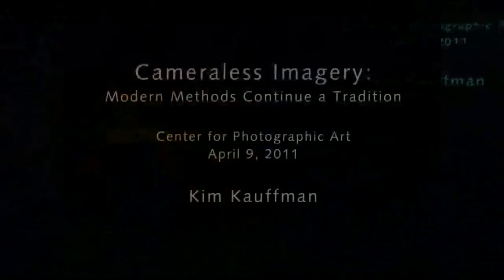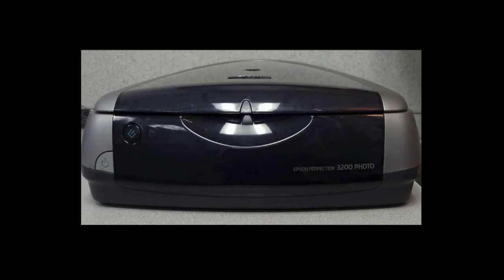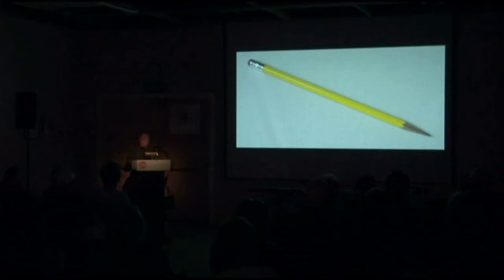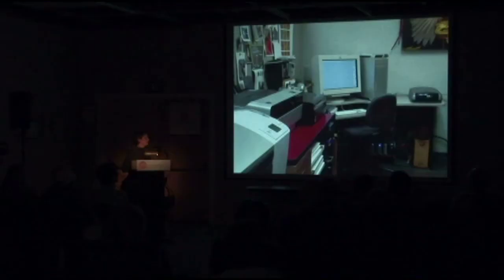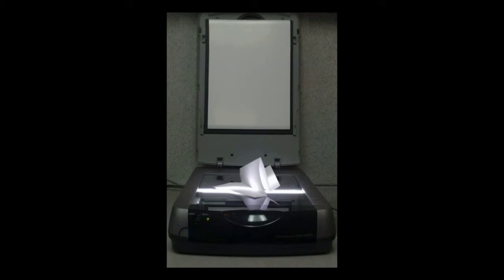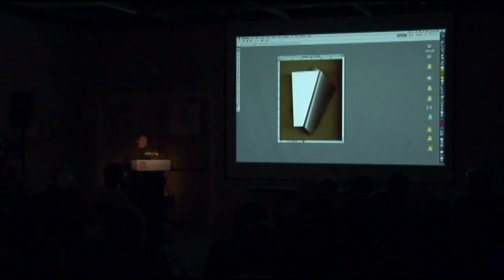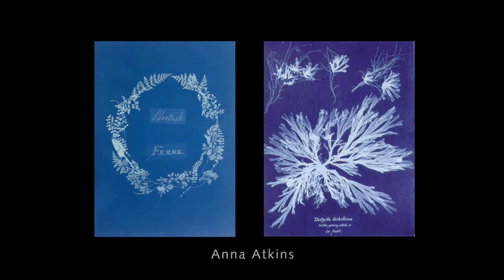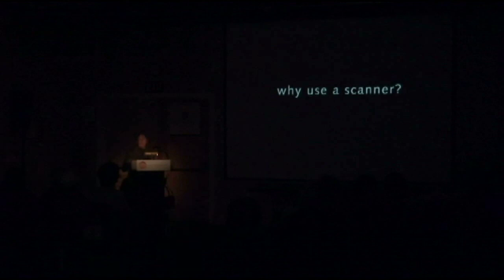Cameraless Imagery: Modern Methods Continue a Tradition - Part 1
Kim Kauffman will demonstrate via a slide presentation the cameraless image capture and photo-collage processes that she uses to create her Illumitones images. She'll also discuss the history of cameraless imagery and collage from the birth of photography to the present.

We are the second oldest members’ photography gallery organization in the country. Our venerable gallery was originally occupied by the Friends of Photography, established in 1967, and launched by iconic artists Ansel Adams, Cole Weston, and Wynn Bullock. Today, CPA continues to serve as a valuable asset to its members, the community, and the greater world of the photographic arts.

If you like our videos, please consider joining our non-profit as a member, and help keep the fine art of photography alive!